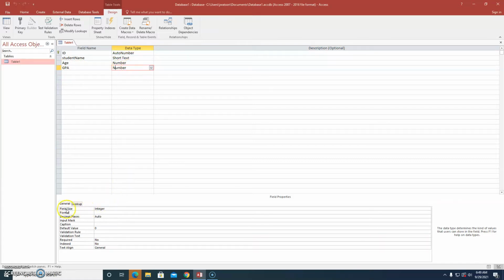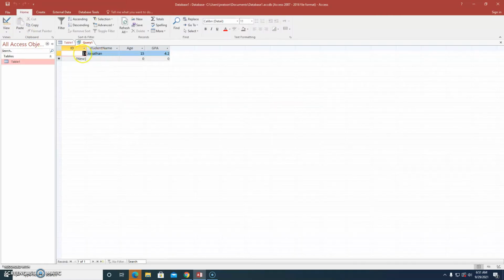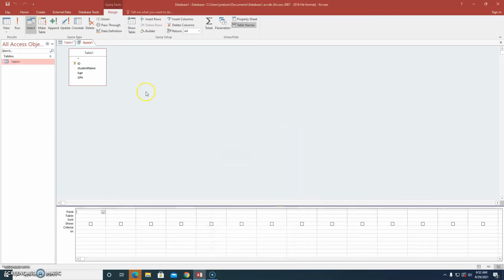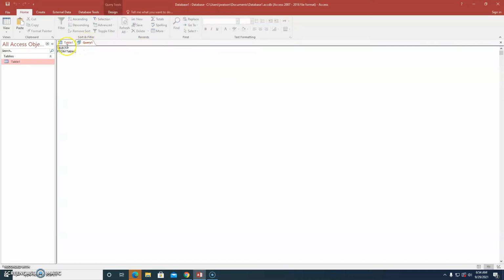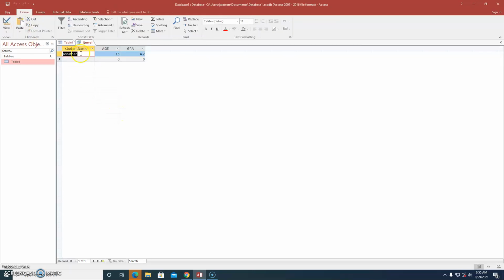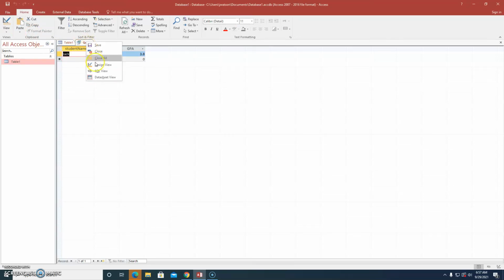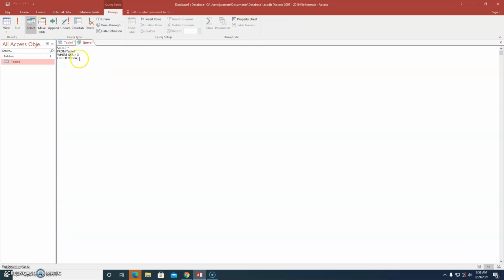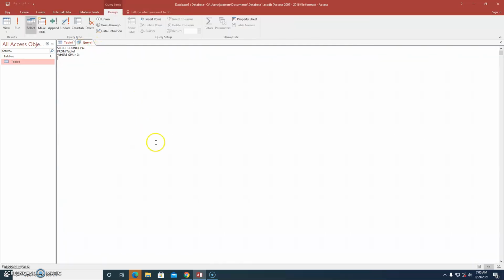sqlCrashCourse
An intro to SQL 0478 Paper 2